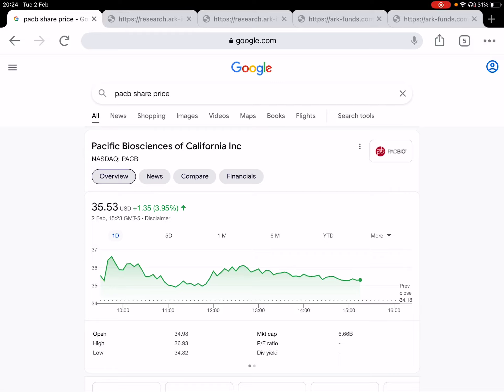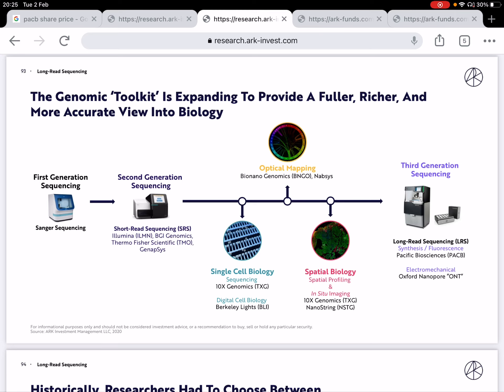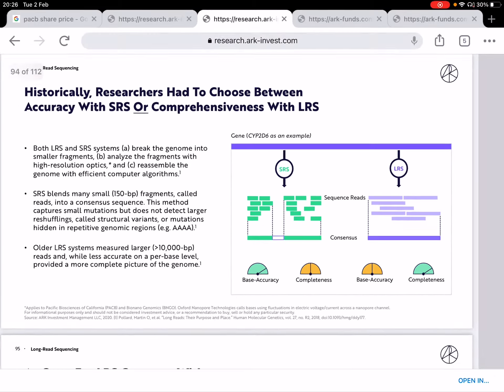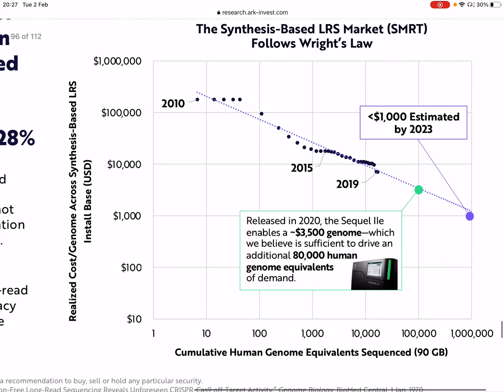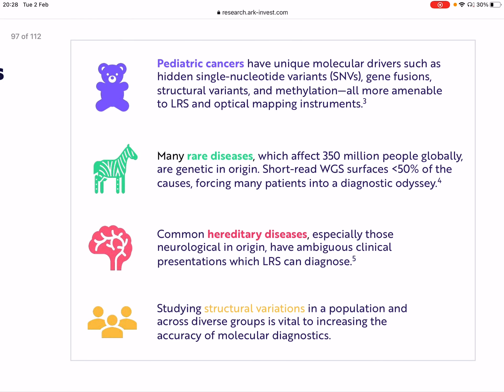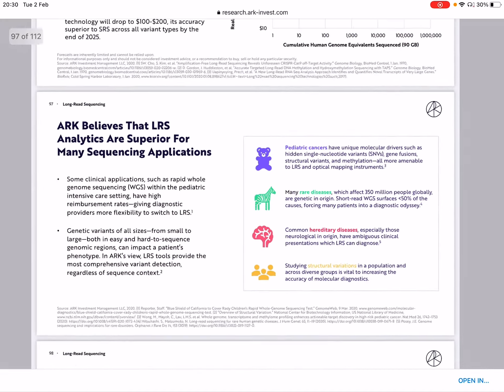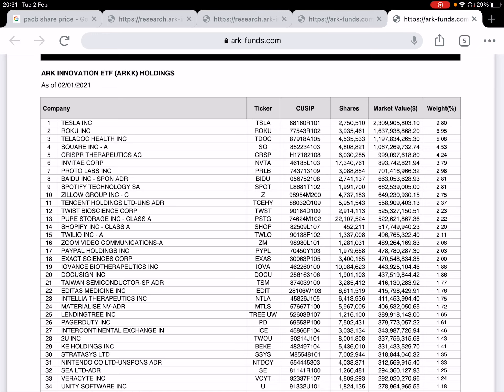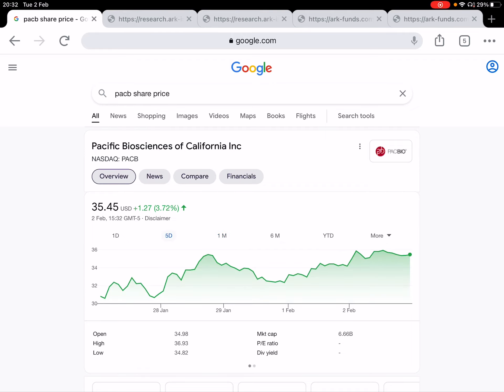Pacific Biosciences [PACB] Stock - Is It Still A 10 BAGGER Or Are We TOO LATE??? (Ep27)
As a disclaimer, the content on this YouTube channel is only for discussion and illustrative purposes, and thus should not be interpreted as professional financial advice or recommendation to buy or sell securities. If you require advice, please consult a licensed financial advisor.  All the the videos are created from my opinion, and are subject to change without responsibility to update the viewers.  I cannot guarantee the accuracy of information in my videos.